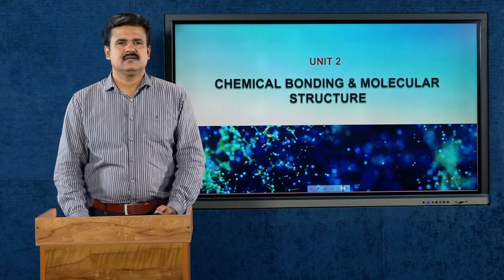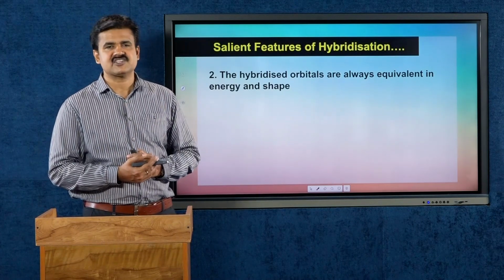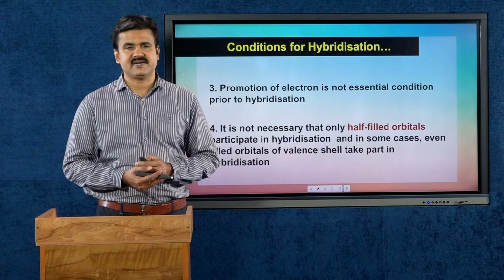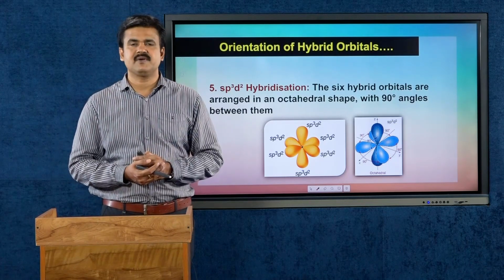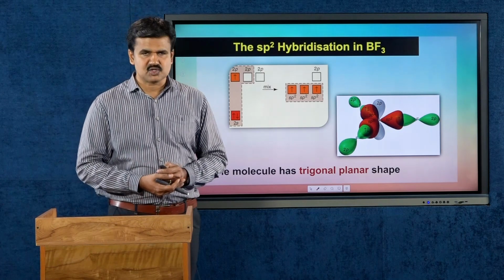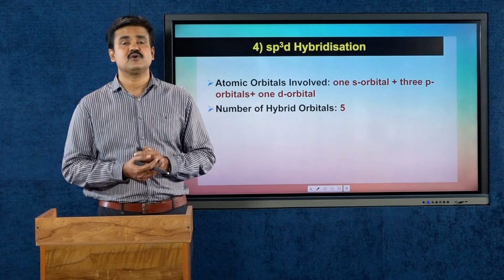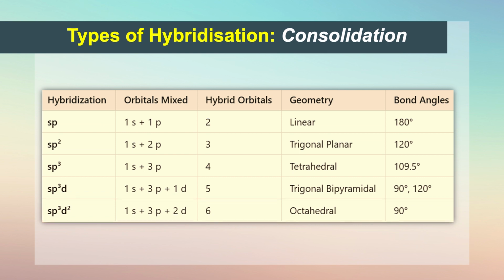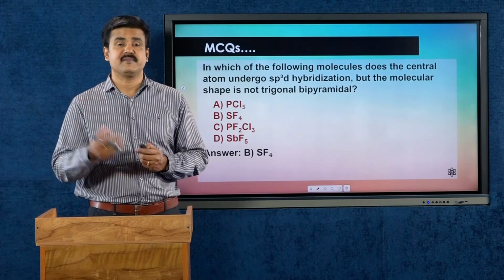27 Hybridisation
Subject :  CHEMISTRY